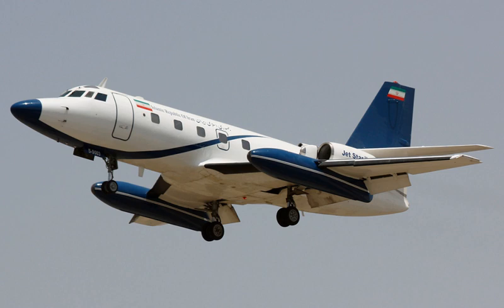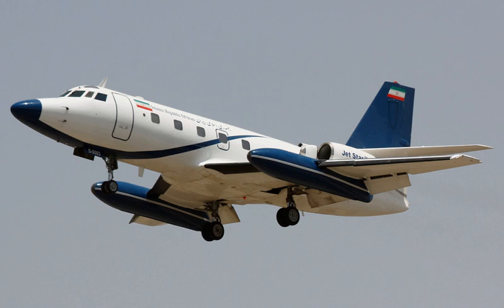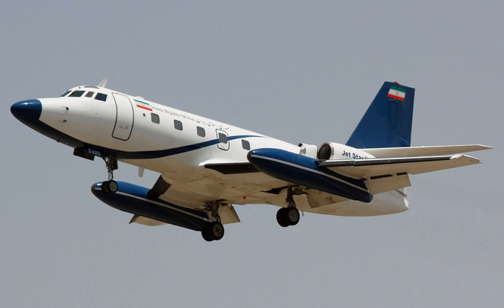Lockheed Jetstar 6 (L.1329) | Wikipedia audio article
00:00:47 1 Development
00:03:54 2 Design
00:07:06 3 Operational history
00:09:50 4 Variants
00:12:04 5 Operators
00:12:14 5.1 Civil operators
00:12:43 5.2 Military and government operators
00:13:19 6 Accidents and incidents
00:13:49 7 Aircraft on display
00:18:29 8 Specifications (JetStar II)
00:20:33 9 Notable appearances in media
00:20:44 10 See also

- Socrates

SUMMARY
The Lockheed JetStar (company designations L-329 and L-1329; designated C-140 in US military service) is a business jet produced from the early 1960s to the 1970s. The JetStar was the first dedicated business jet to enter service. It was also one of the largest aircraft in the class for many years, seating ten plus two crew. It is distinguishable from other small jets by its four engines, mounted on the rear of the fuselage, and the "slipper"-style fuel tanks fixed to the wings.